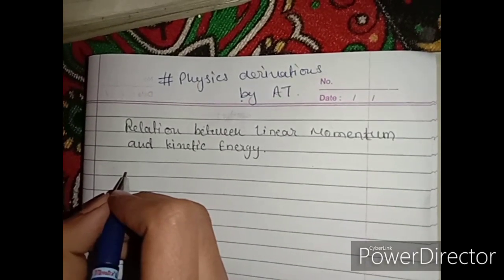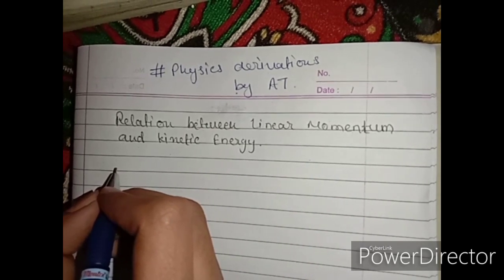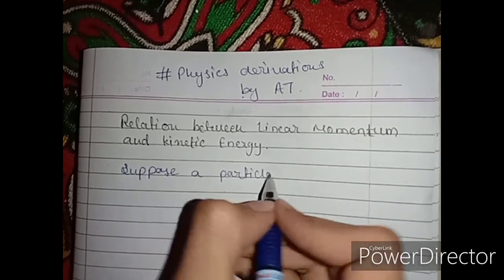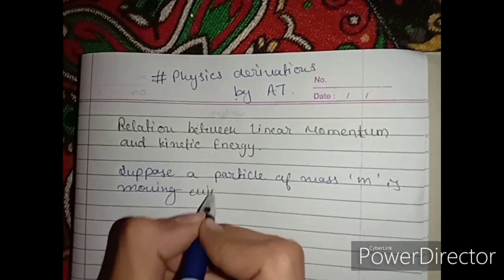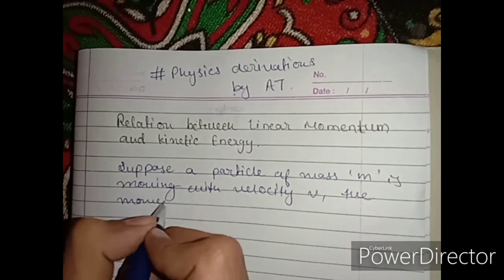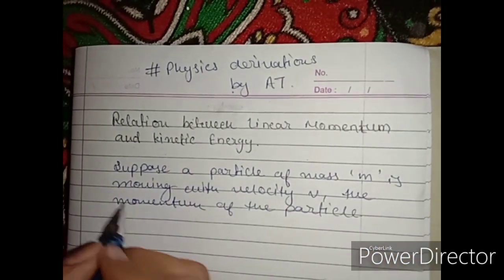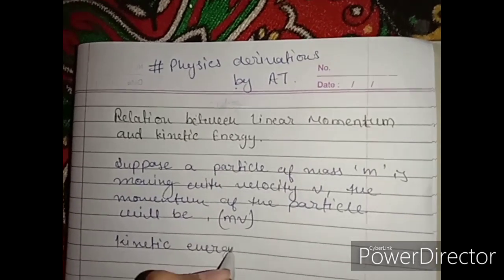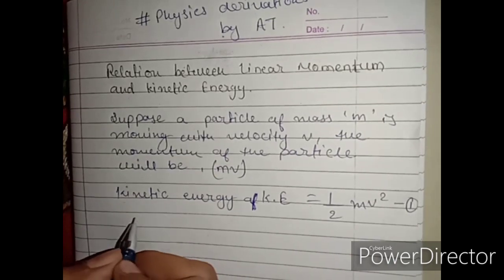Relationship between linear momentum and kinetic energy class eleventh physics chapter 6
in this video we will discuss about the relation between linear momentum and kinetic energy of class eleven physics chapter number six work energy and power